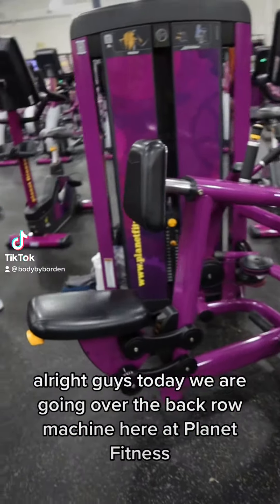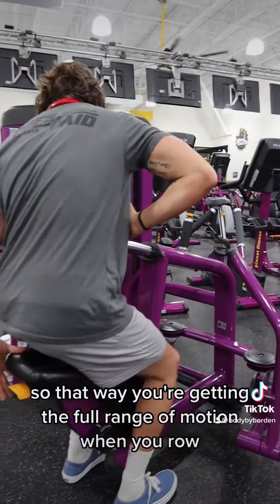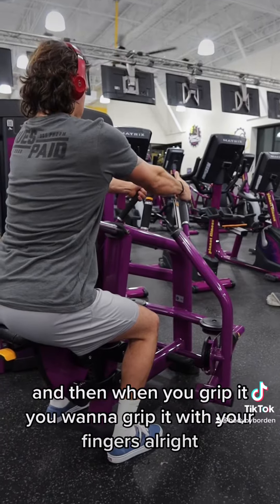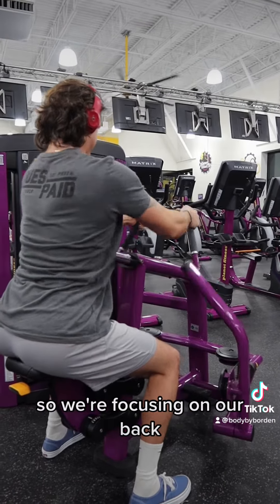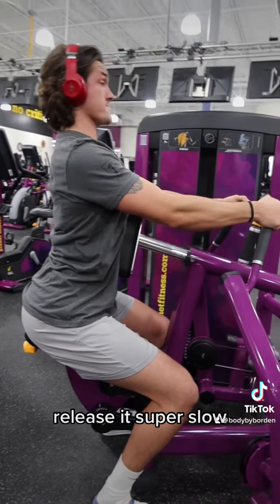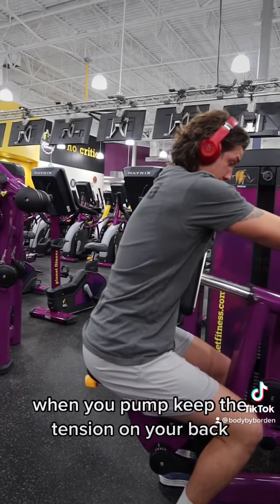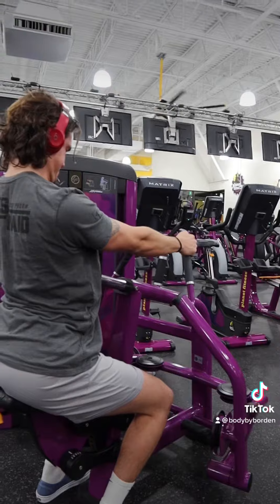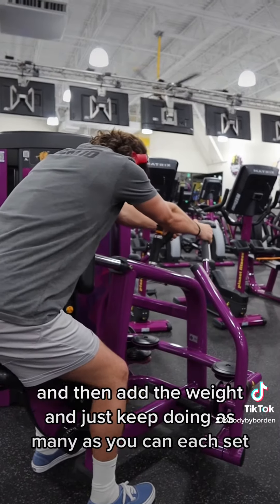How to Perform The Back Row Machine at Planet Fitness!